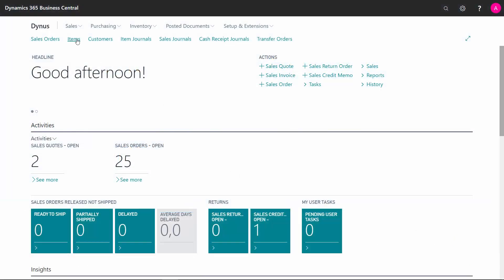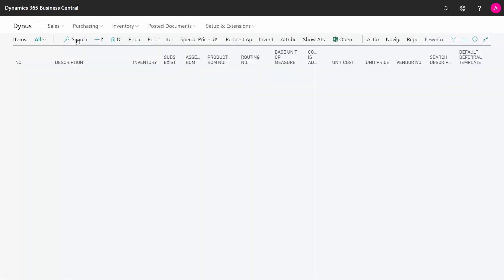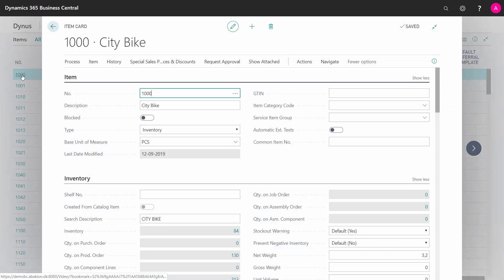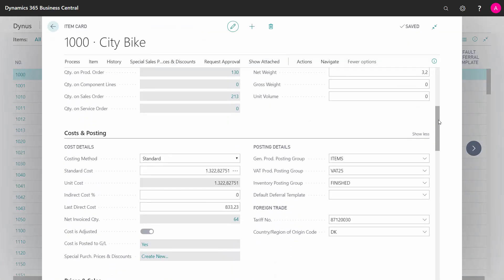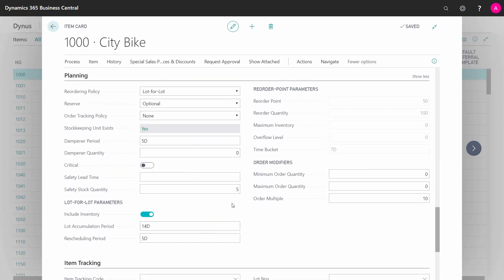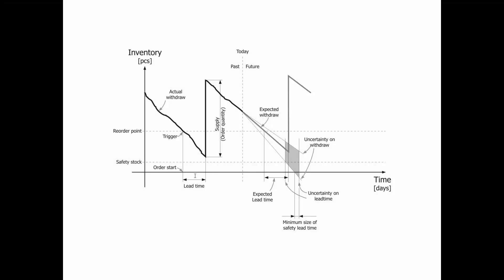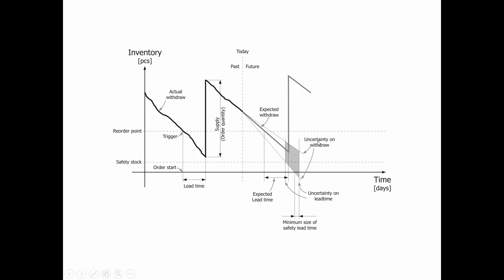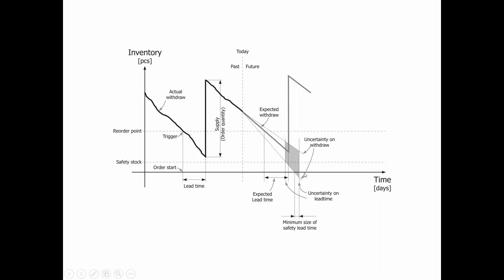The Safety Leadtime on the Item Card and Stockkeeping Unit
Video user guides for Dynamics 365 Business Central. [ENG19090917]